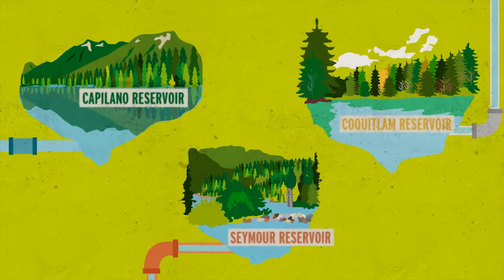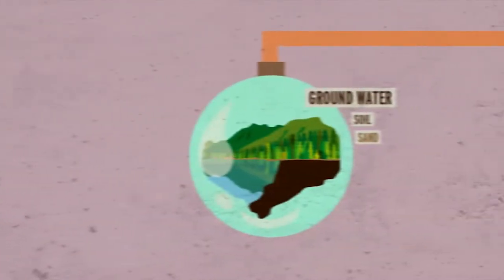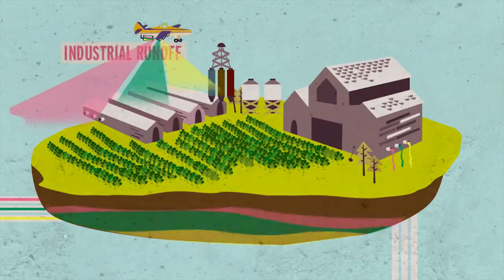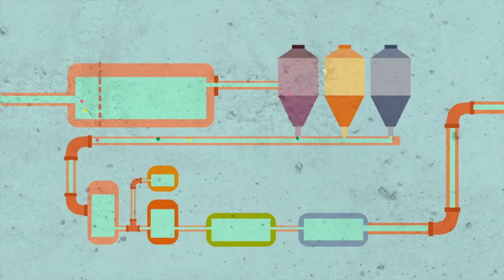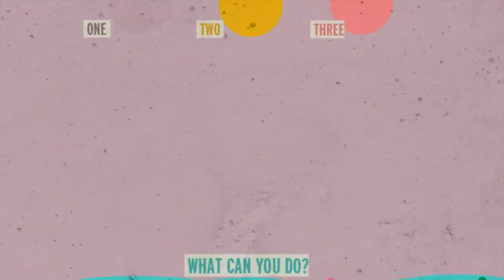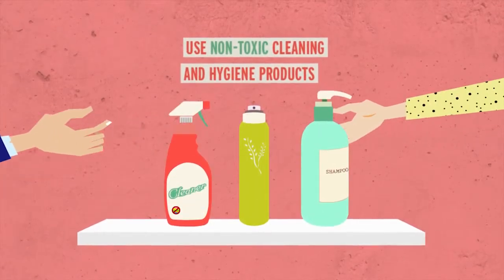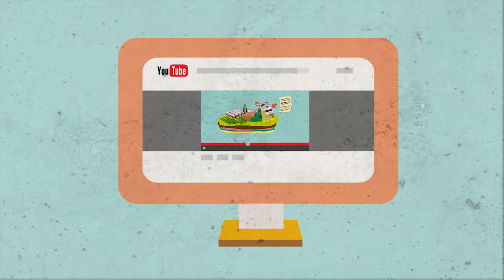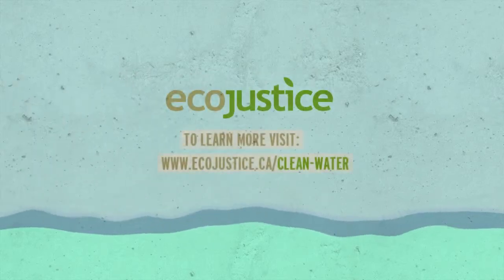Canada's Source Water EcoJustice